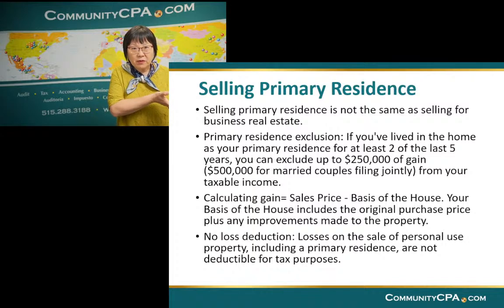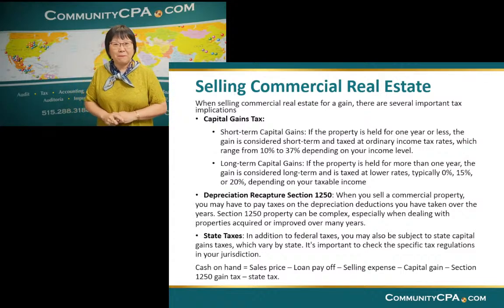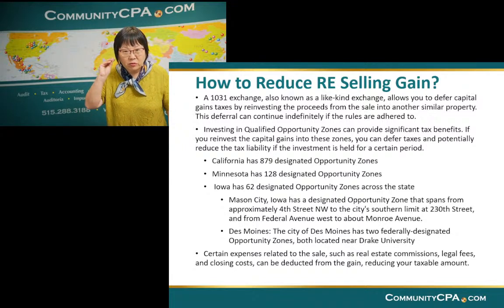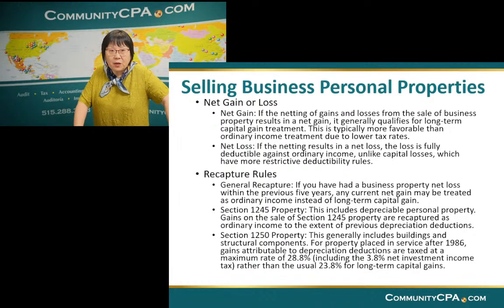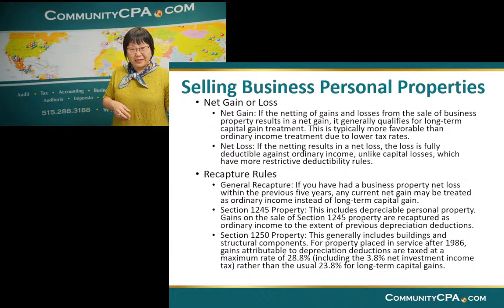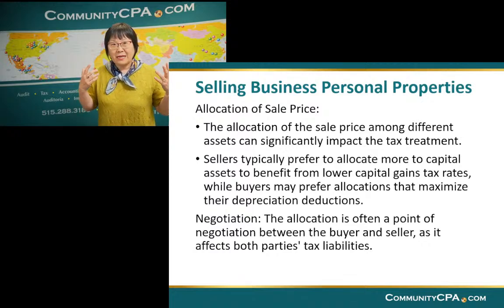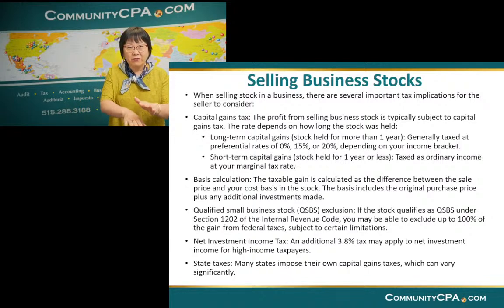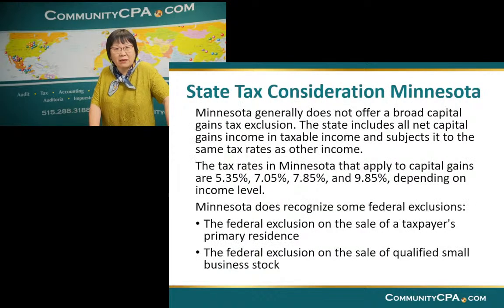Tax Consequences of Selling Business Property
Are you planning to sell the property used in your business? Selling your assets can be a good idea to counter your cashflow shortage, but do you know the total sell amount are subject to different taxes?

Don’t count all your eggs in one basket when you sell! Plan ahead before your sell. In this session, Ying will go over these planning points with you. So you can make the right decision whether to sell or not and how much to sell to meet your needs.